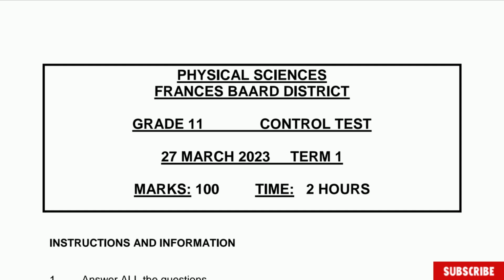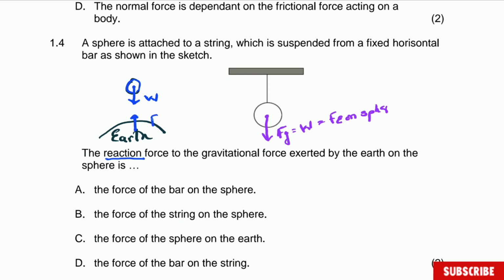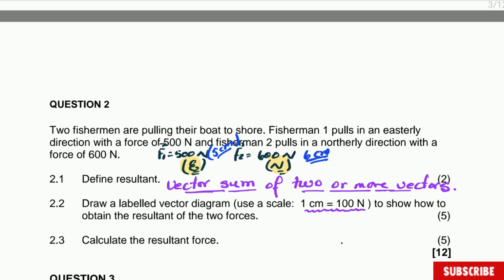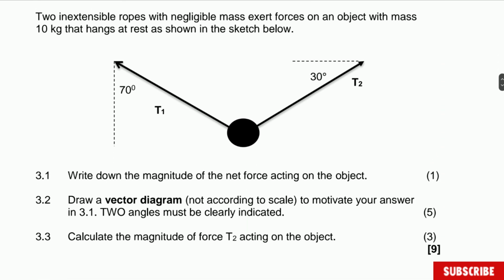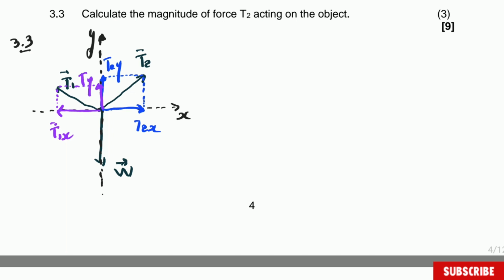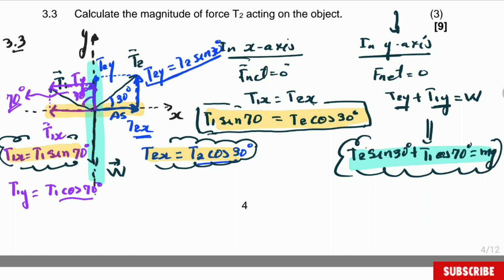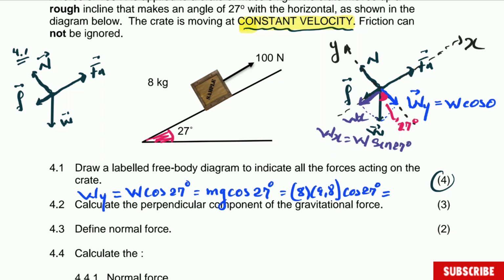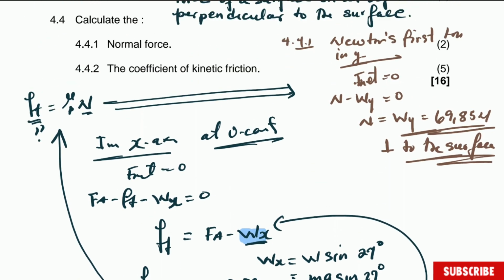Test about Vectors, Newton's Laws and Electrostatics (Part I)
In this video you will be able to understand how to solve some question on Vectors, Newton's Law of motion, Newton's Law of universal gravitation and electrostatics.
This is for grade 11 and 12 learners and it will help you to prepare for upcoming exams.